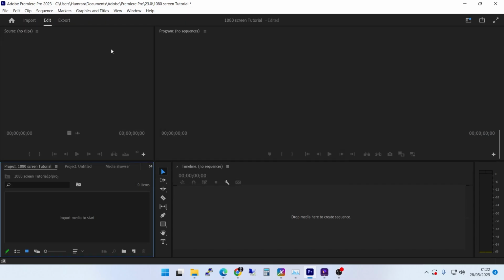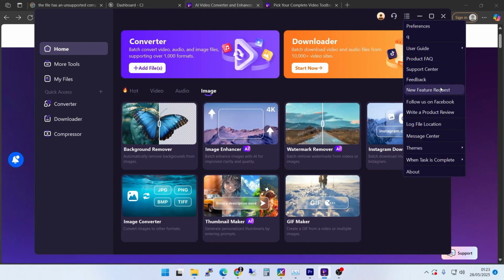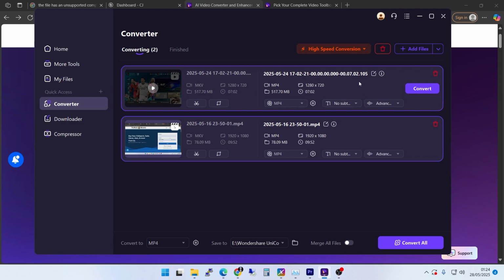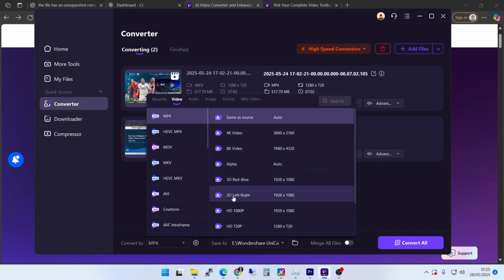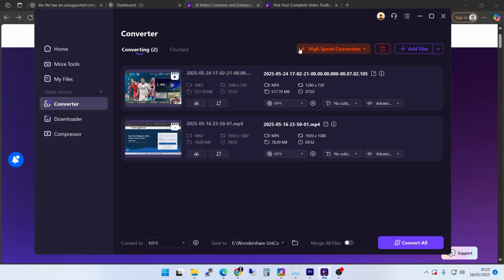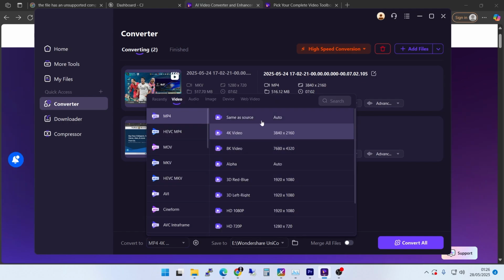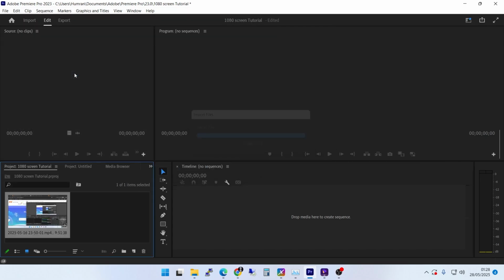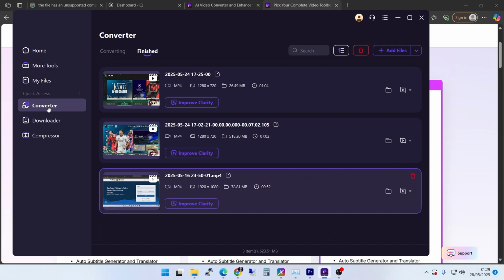How To Fix Unsupported File Error in Premiere Pro FAST! (2025 Guide)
Are you facing the frustrating 'Unsupported File' error when trying to import MKV files into Adobe Premiere Pro? This quick and easy 2025 tutorial will show you exactly how to fix the MKV import issue fast and get your footage working seamlessly! Learn the common reasons why Premiere Pro doesn't natively support MKV and the best methods to convert or work around this problem. Say goodbye to unsupported MKV media and hello to smooth editing. Watch now and master importing all your video files!